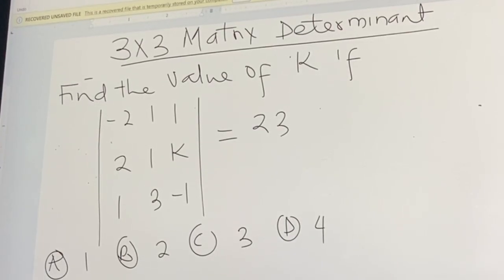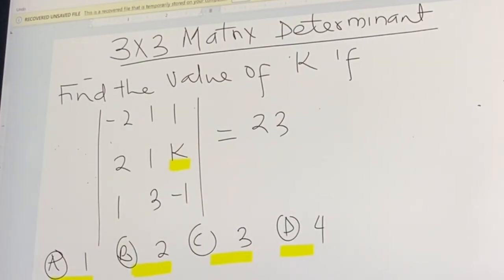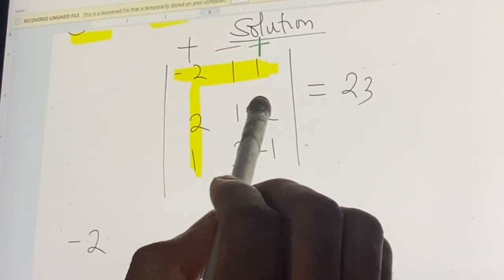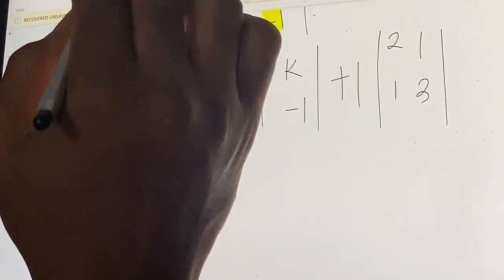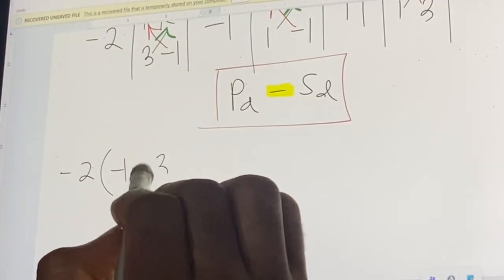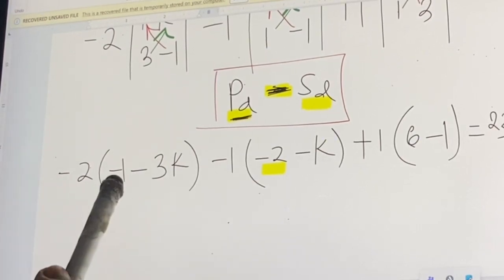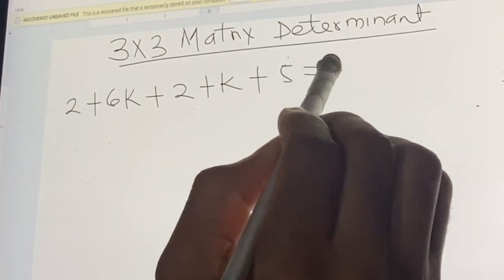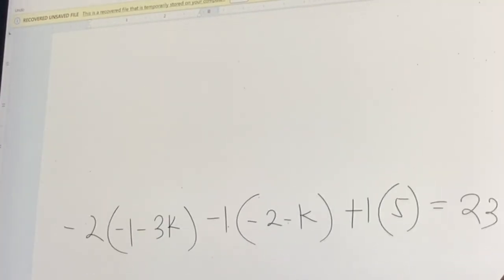APPLICATION OF 3 BY 3 MATRIX DETERMINANT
UNIPORT 1995/24 POST UTME POSSIBLE QUESTION